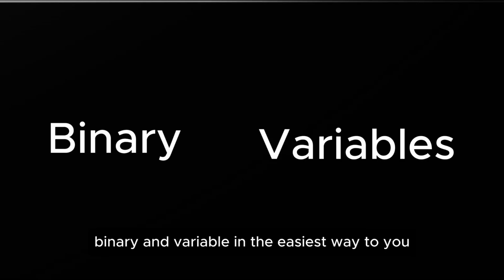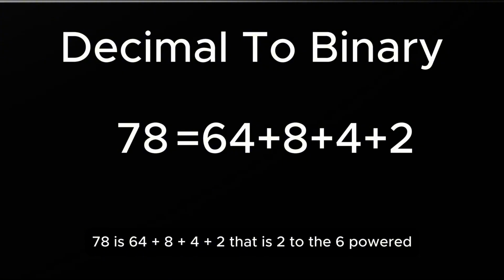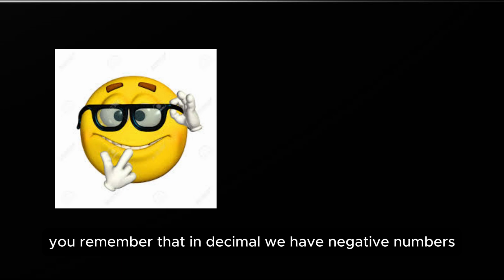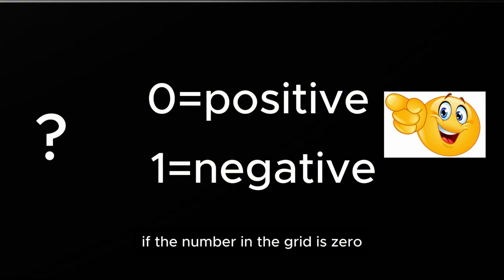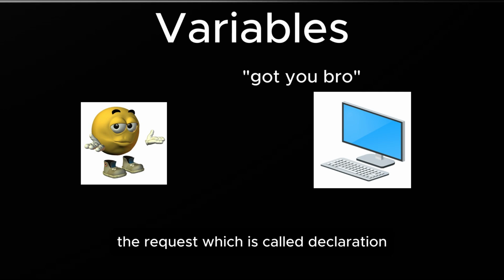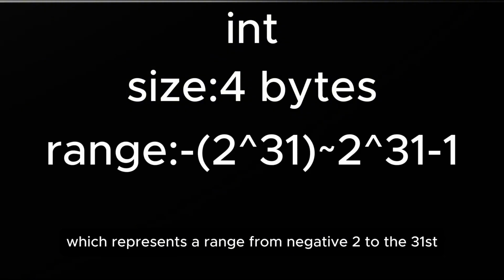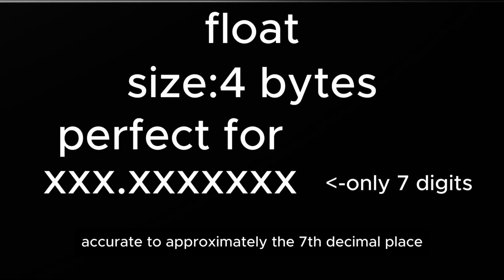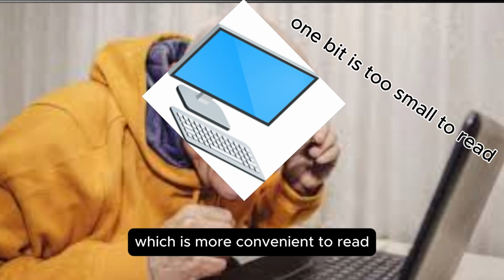binary variables explain